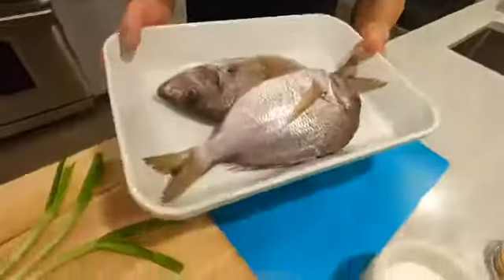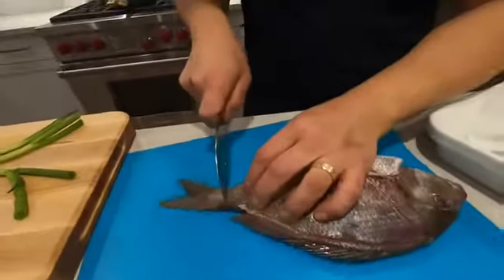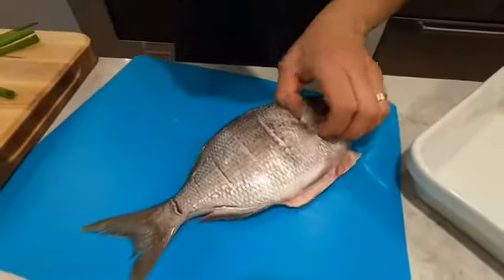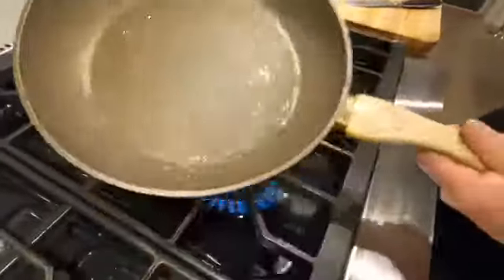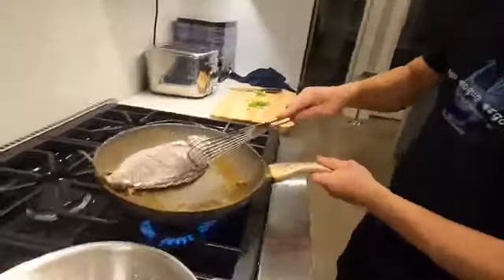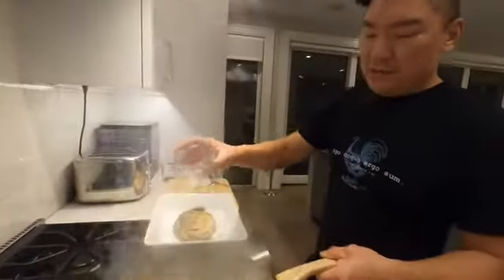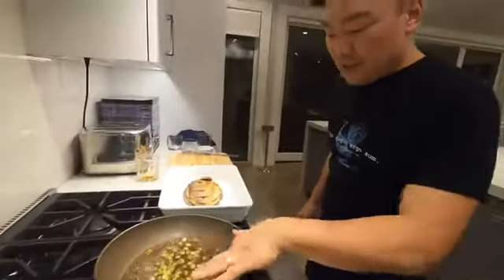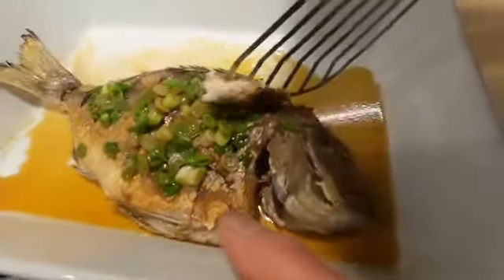Chinese New Year: Pan Fried Fish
I made this Chinese pan fried fish for Lunar New Year. Learn how to transform the ingredients below into this beautiful dish.
Ingredients:
2 whole porgies (gutted and cleaned)
kosher salt (enough to generously season both fish on the inside and out)
2 Tablespoons avocado oil (or alternative high heat oil)
5 round slices of ginger (peeled)
2 Tablespoons Shaoxing wine
2 Tablespoons water
2 Tablespoons soy sauce
1 teaspoon sugar
4 scallions, chopped
1/2 lemon (for fresh squeezed)